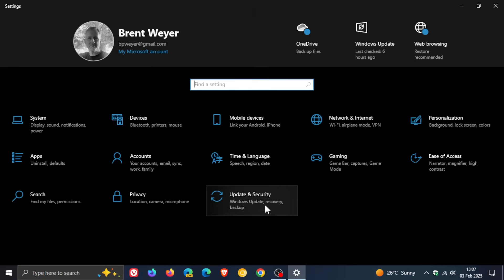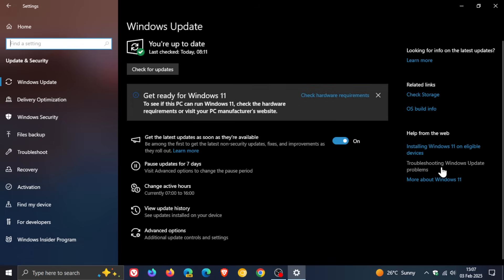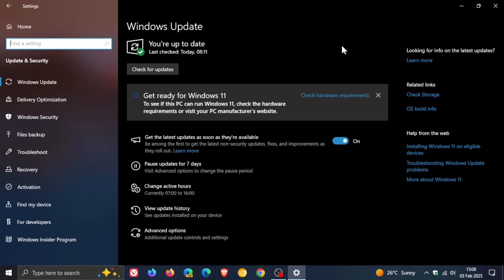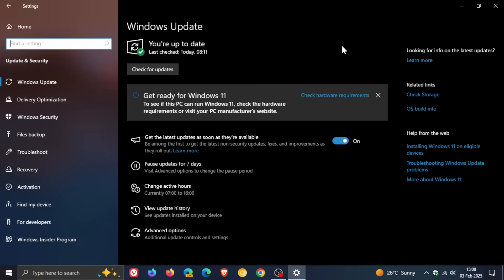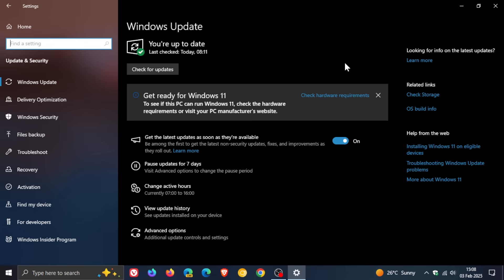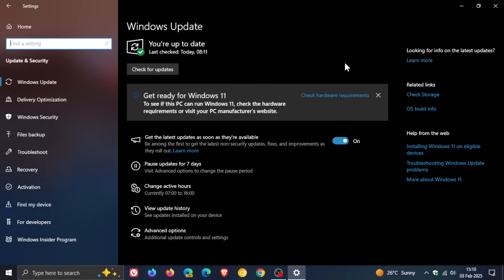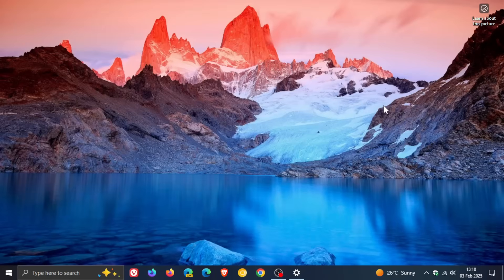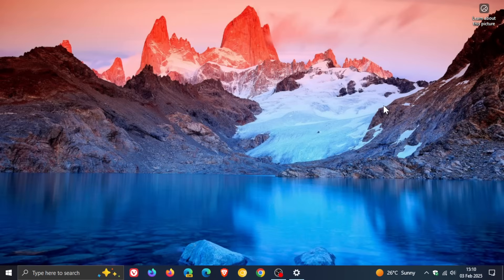Windows 10 Extended Support: New Details from Microsoft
Microsoft has updated the pricing details and information for commercial customers on the official blog post.
Microsoft Will Charge You $30 to Stay on Windows 10 After End of Support in 2025